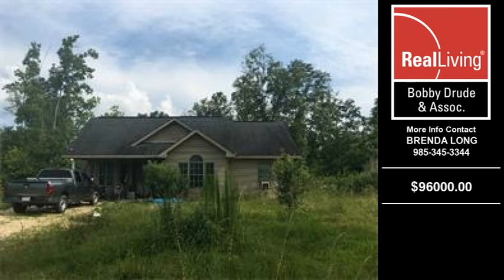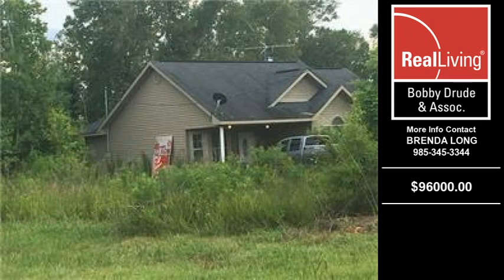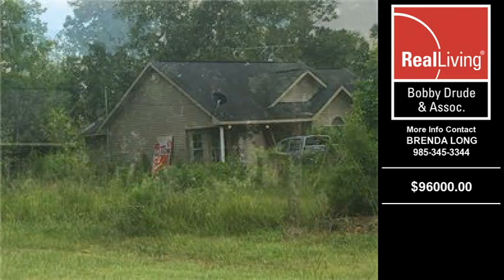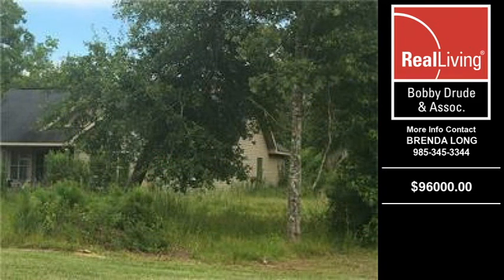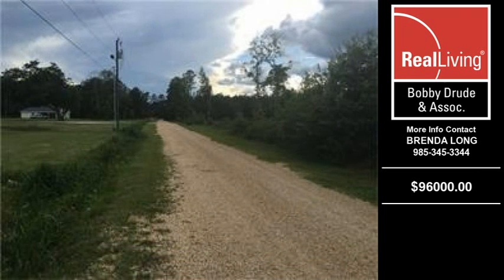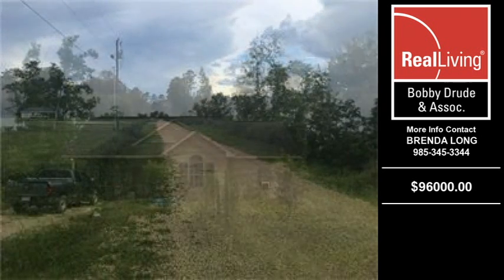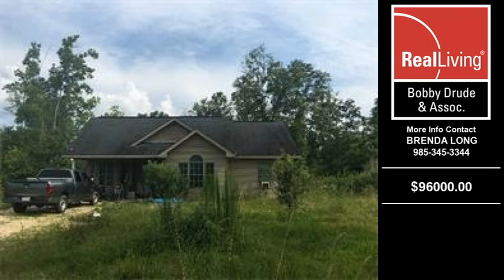For Sale Independence Louisiana $96000 1259-SqFt 3-Bdrms 2-Full Baths on 3.29 Acres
This video contains information on one of our Independence, Louisiana Homes for sale.
Listing Address: 10456 MAHOGANY Road  Independence, Louisiana 70443
Property Type: Residential
Price: 96000.00
Agent Name: BRENDA LONG

Agency: Real Living Bobby Drude & Associates

Property Information:
Building Square Feet: 1,259
Bedrooms: 3
Bathrooms Full: 2
Bathrooms Half: 0
Property Size: 3.29 Acres

Description: Looking to move into the country? If 3.29 acres is enough to get you away from the hustle and bustle of city dwelling, look no further!  This home is located on a one way road and the homes surrounding it also have acreage for everyone to stay neighborly, but yet not too close. Easy access from I-55 and not far from Independence amenities

If you are looking to purchase a home in Independence you can visit our to view all listed homes, real estate, and property for sale in Independence, Louisiana